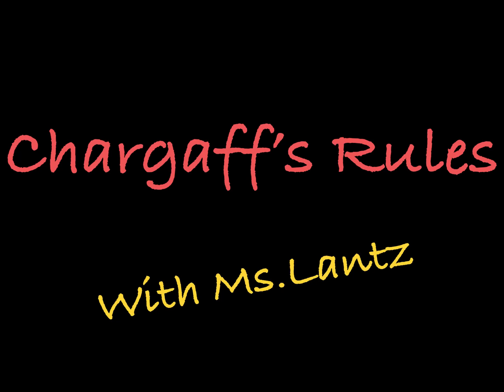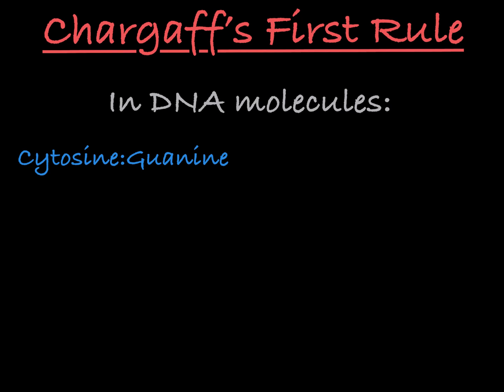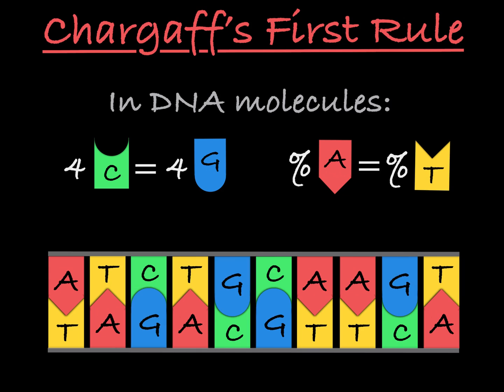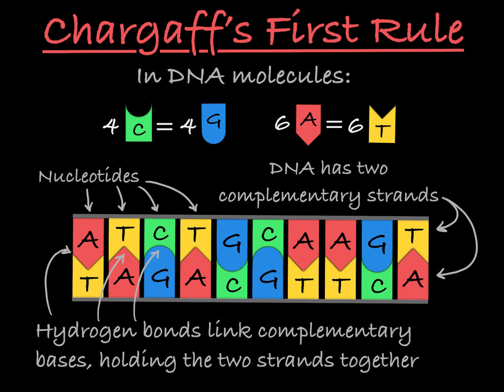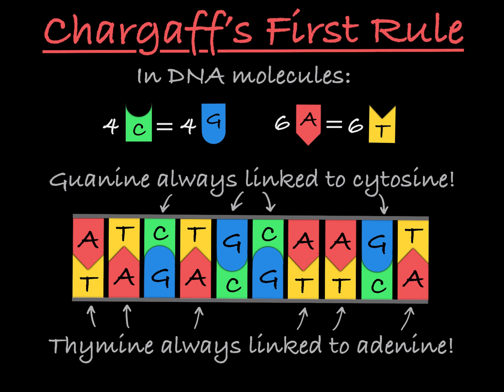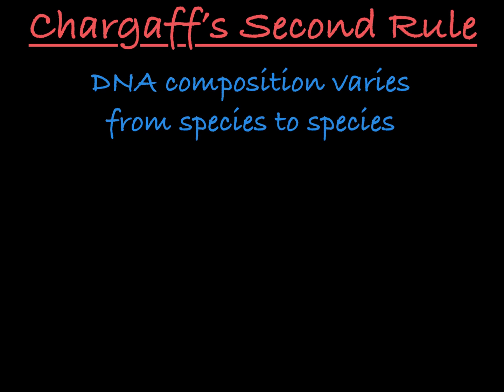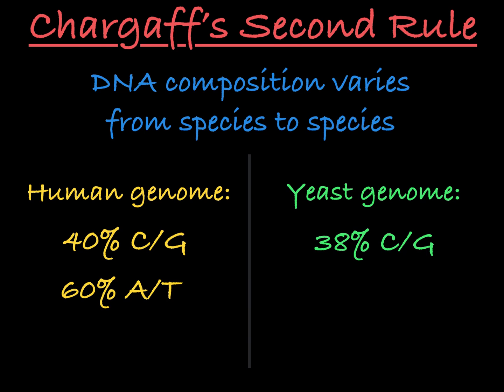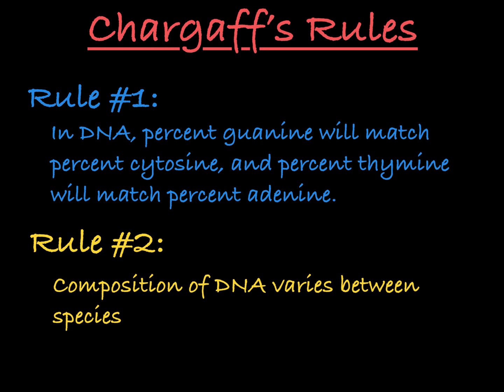Chargaff’s Rules Explained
This video explains the two rules associated with the discoveries made by Erwin Chargaff during his study of the composition of DNA.